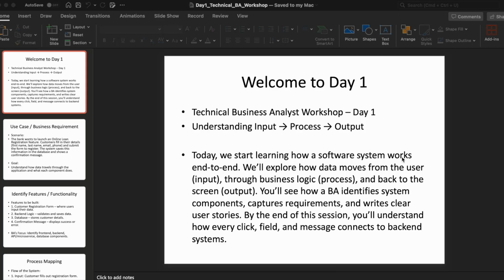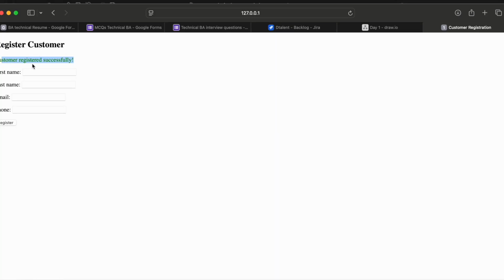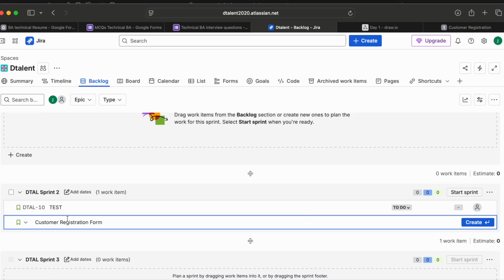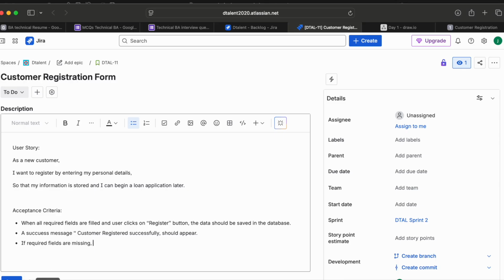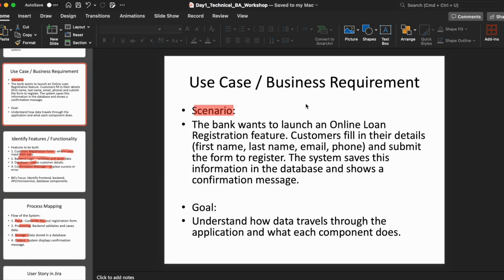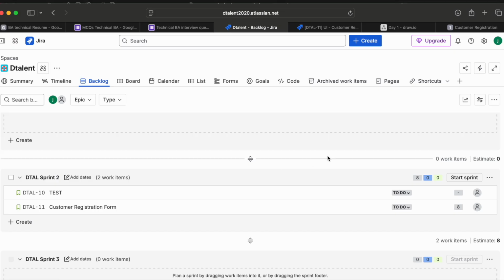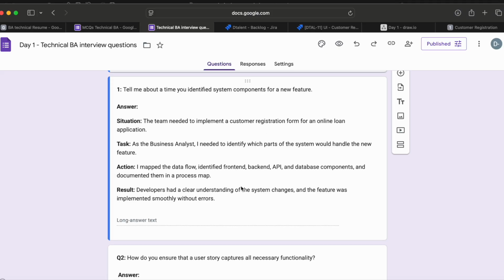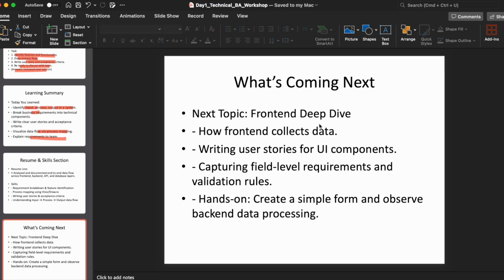Business Analyst Training Full course End-to-End (Step by Step Guide) (100 % free course) in 30 mins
Welcome to Day 1 of our 10-day Technical Business Analyst training!
In this session, you will learn:
What a software application is and how it works from Input → Process → Output
How BAs understand system components like frontend, backend, APIs, databases, and microservices
How customer data travels through a system and impacts business decisions
Hands-on case study: capture requirements, identify features, and create process maps
Introduction to writing your first user story with acceptance criteria
This workshop is beginner-friendly and perfect for:
New graduates
Career switchers (QA, support, or other roles)
Anyone wanting to become a job-ready Technical Business Analyst